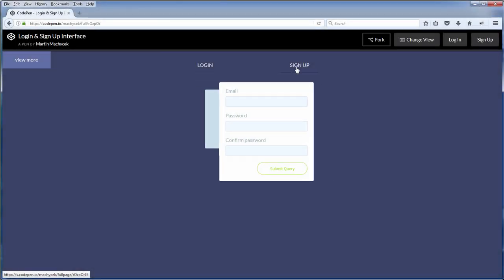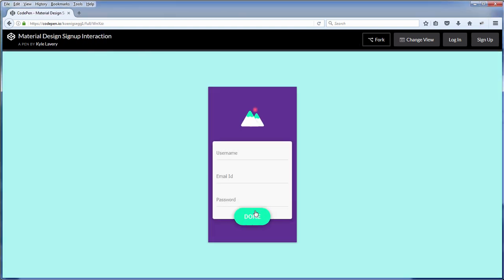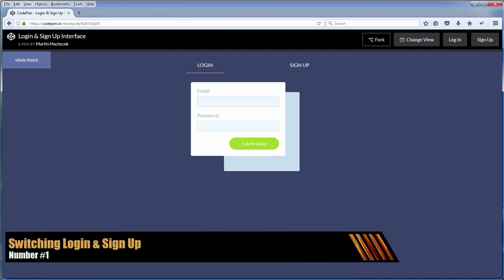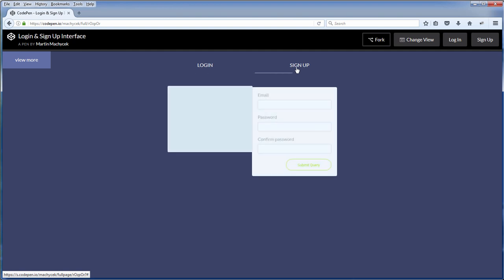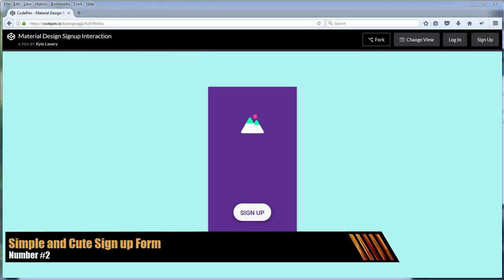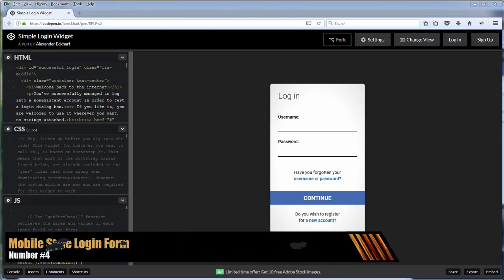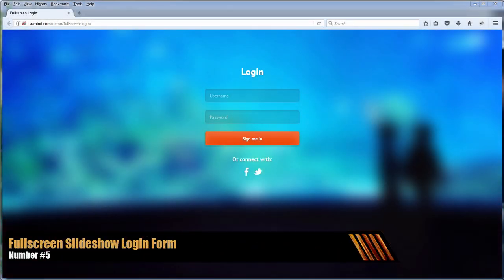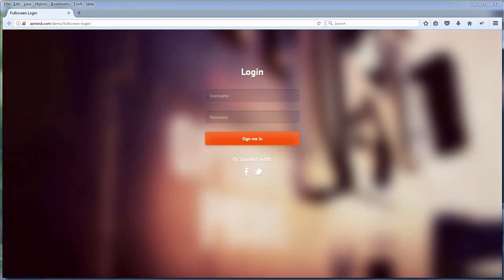5 CSS Login Form Design You Shouldn't Miss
If you're looking for CSS login form that is cute, cool, stunning, 3D effect, whatever. We've picked the top 5 for you. Let's see which CSS login form design that you like most!!